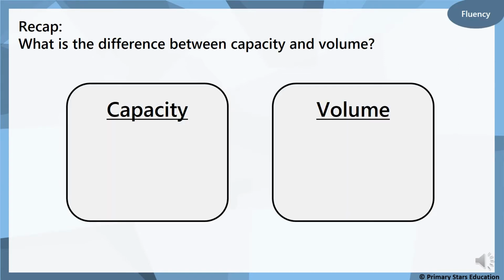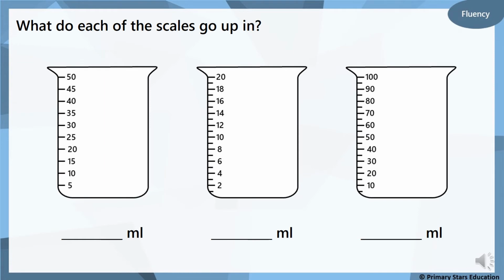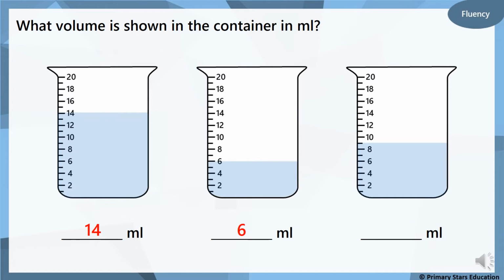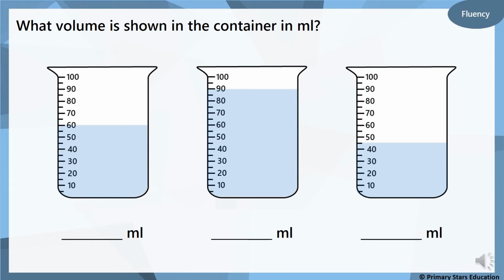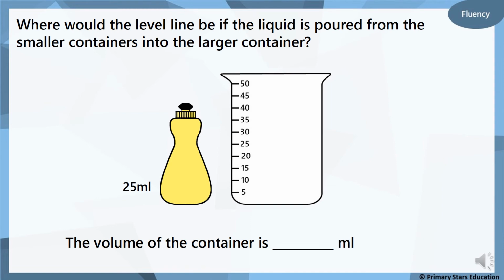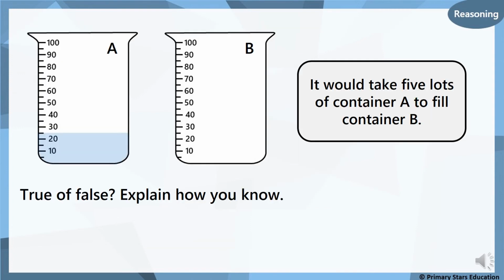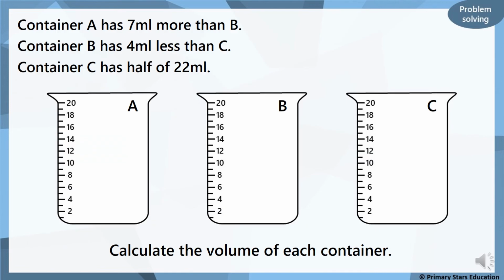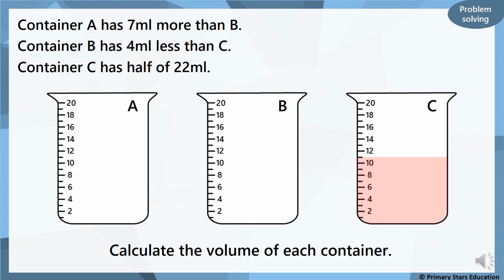Maths: Week 4 Lesson 4 - Measuring using Milliltres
Measuring using Milliltres